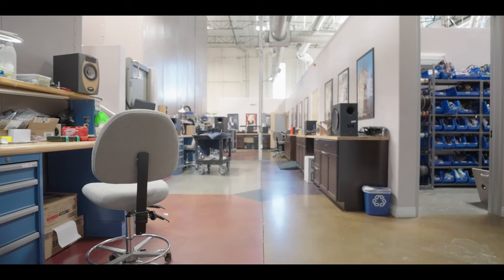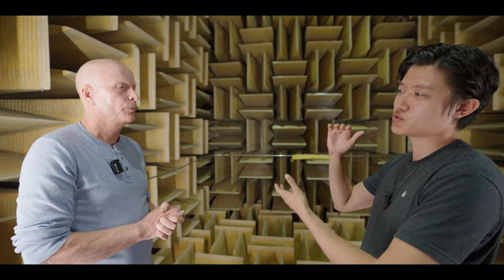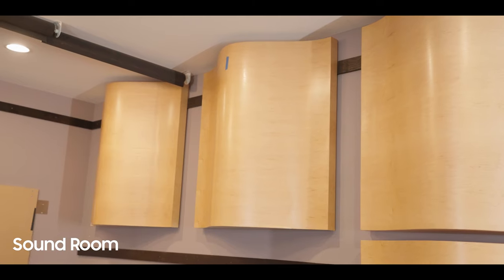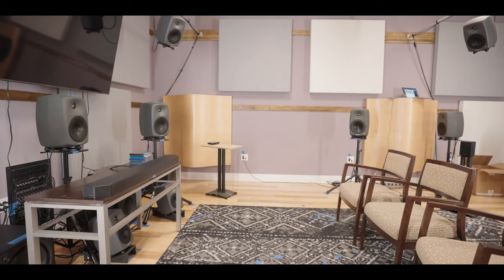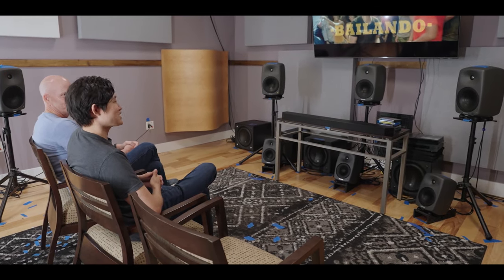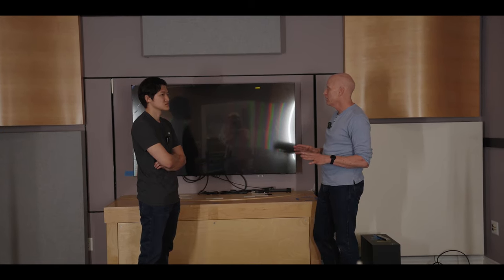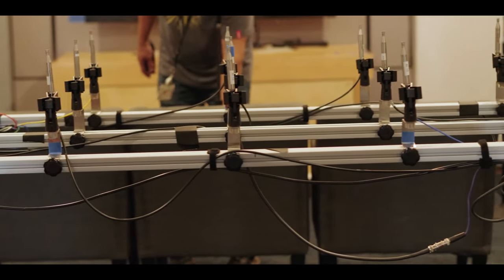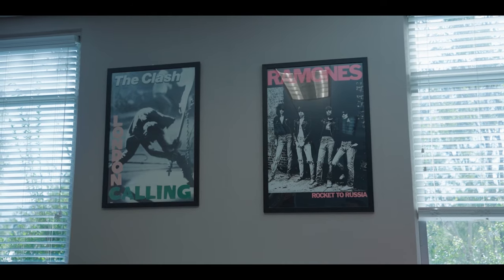Audio Lab: Unlocking audio secrets with Jay’s Iyagi | Samsung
Watch as Jay’s Iyagi takes us on a first-ever tour of the Samsung Audio Lab, revealing our secret blend of audio-engineering tools that are meticulously designed to pioneer sound technology.